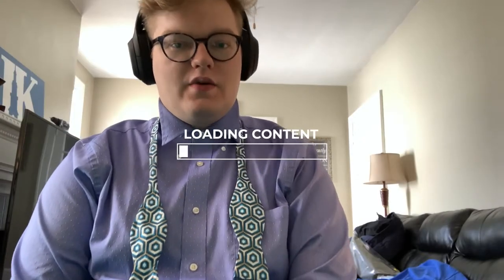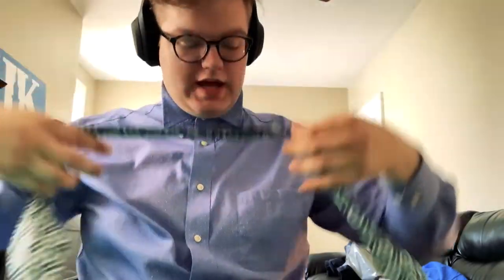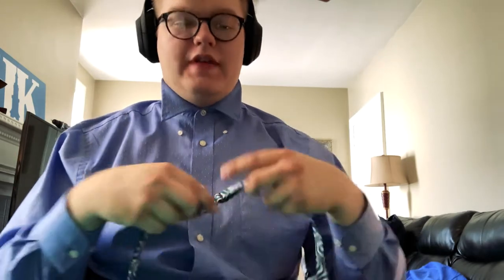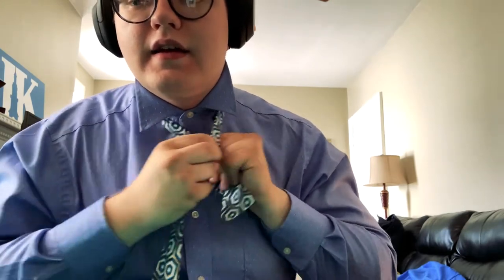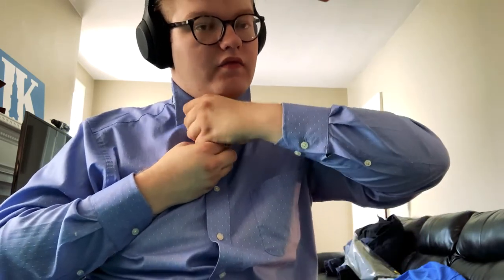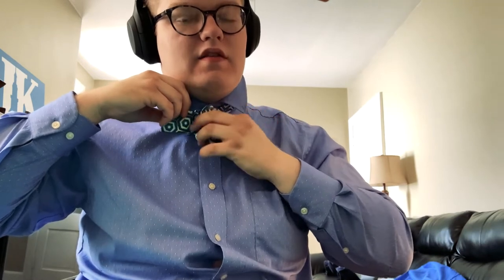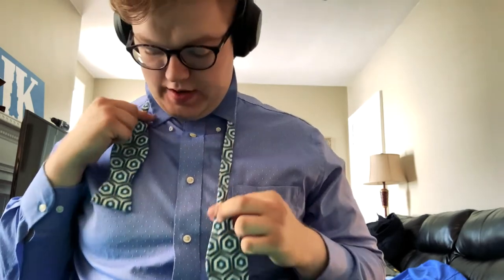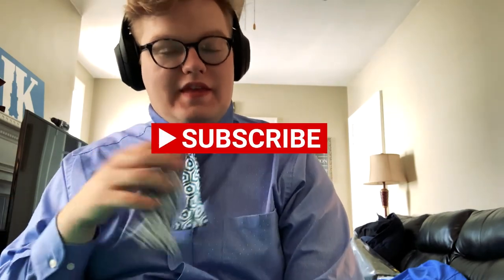Demonstration Speech Video - How to tie a bowtie